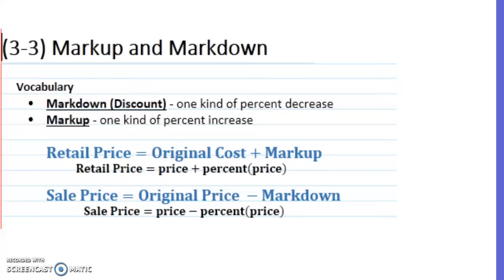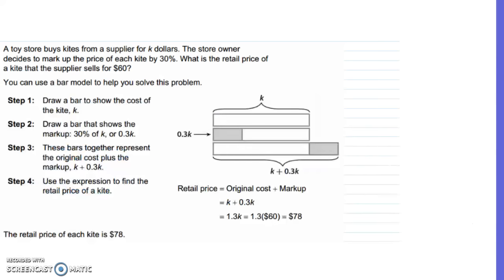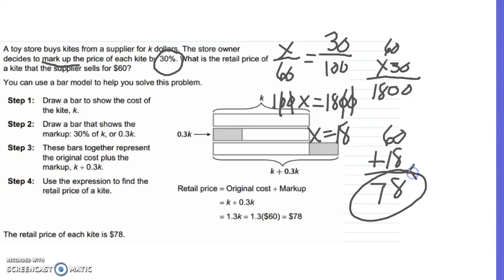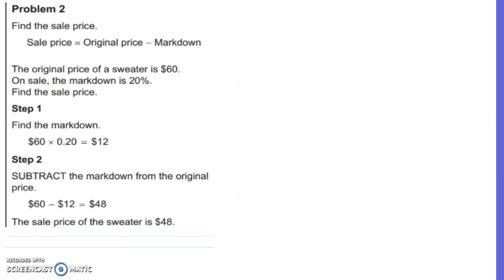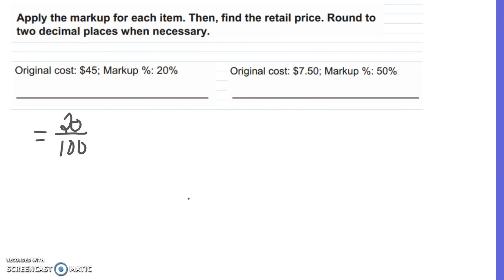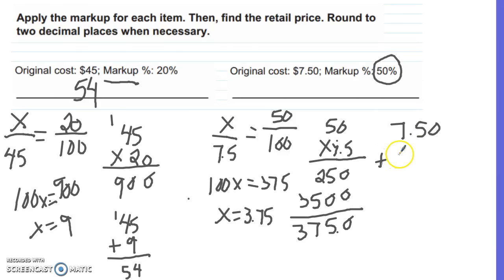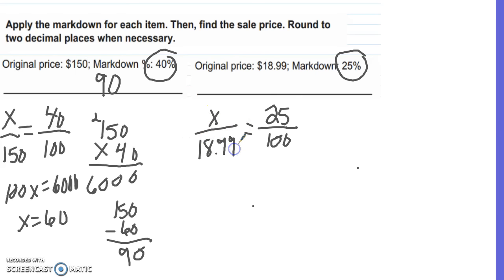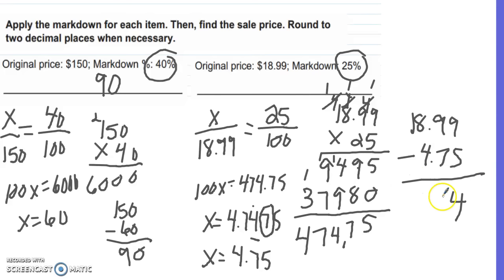Markup and Markdown